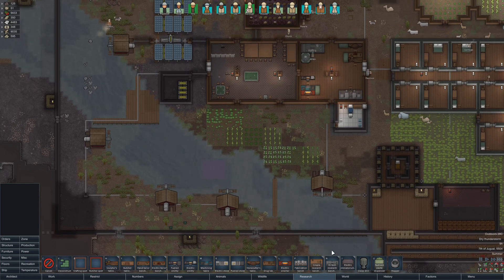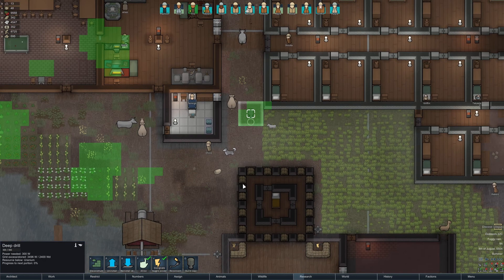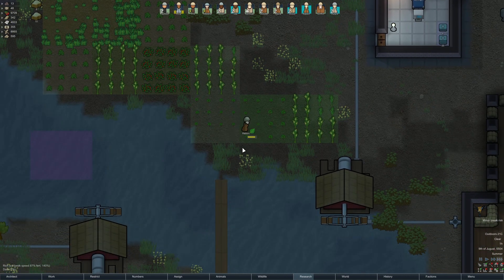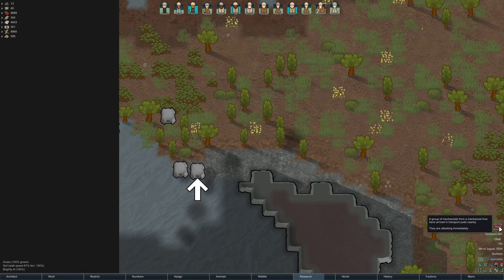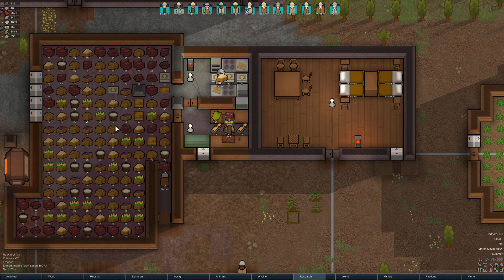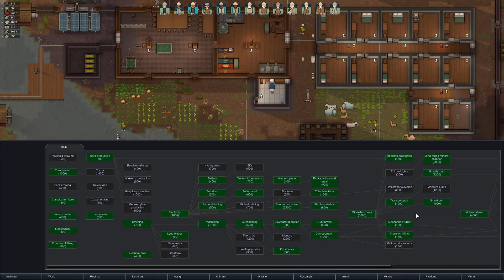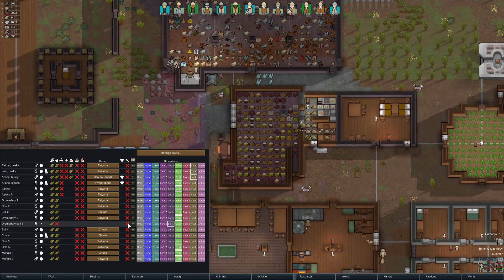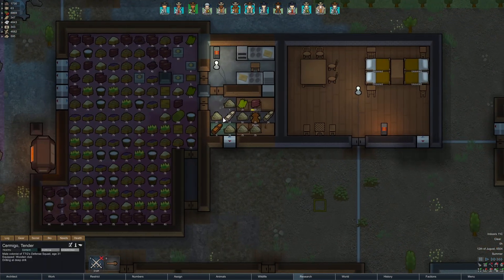RimWorld Let's Play: Mechanoid Raid Incoming! ~ Friendship's river #57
RimWorld 1.1 & RimWorld 1.2 + the Royalty DLC has been released since I started playing.
We are staying in RimWorld 1.0 so we don't break the game while we try to escape in our spaceship.

I wake up hearing loud sirens. The surroundings are rumbling and shaking wildly.
Before I can collect my thoughts with a loud bang everything comes to an immediate halt.
Groggy as I am, I stumble out of something. I slowly realise I have crashlanded, but atleast
I'm not alone I think when I see two other stumble out of a pod in the same manner as I did...

RimWorld is "A sci-fi colony sim driven by an intelligent AI storyteller.
Inspired by Dwarf Fortress and Firefly. Generates stories by simulating psychology,
ecology, gunplay, melee combat, climate, biomes, diplomacy, interpersonal relationships,
art, medicine, trade, and more."

Mod List: Quality of life mods only
1: Mod Manager
2: Numbers
3: Color Coded Mood Bar
4: Conduit Deconstruct
5: Predator Hunt Alert
6: Recipe icons
7: Cleaning Priority